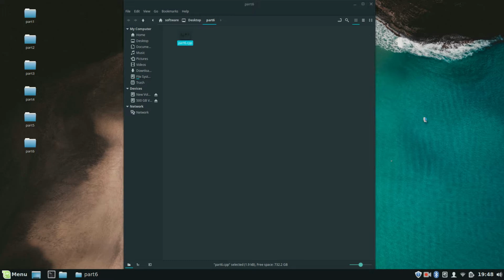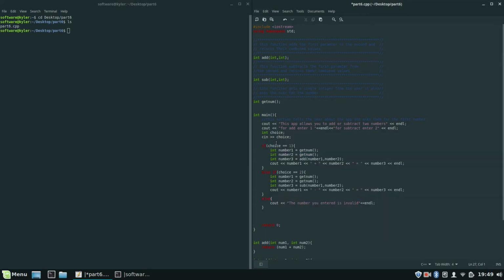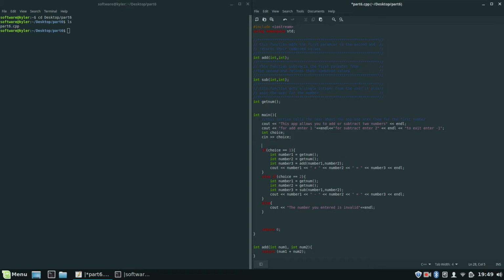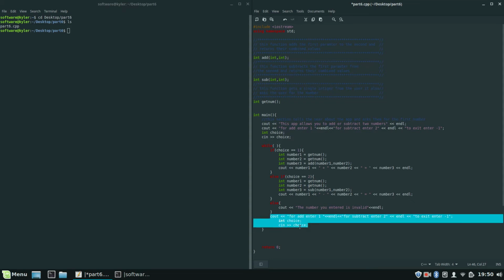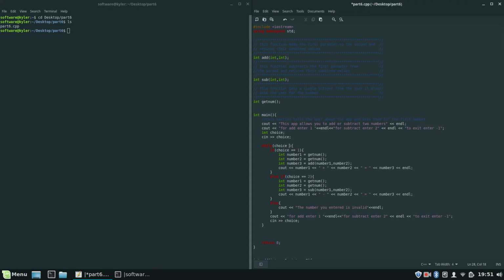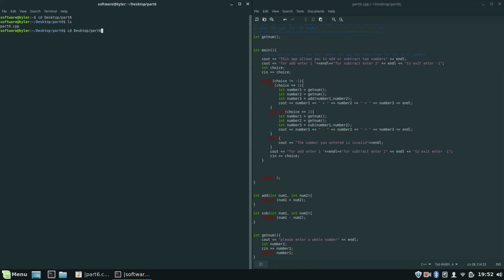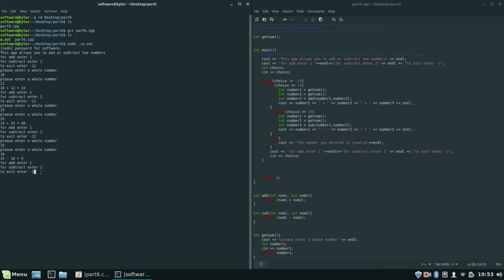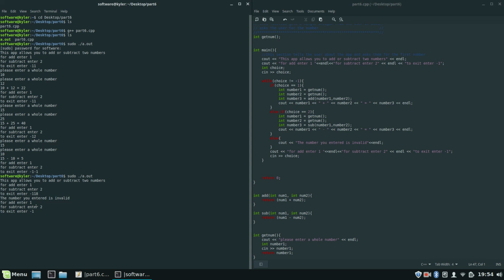C++ Beginners Course Part 6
using a while loop to drive a menu driven program